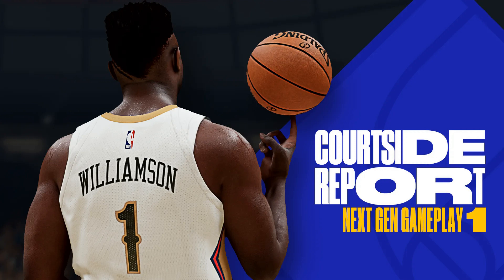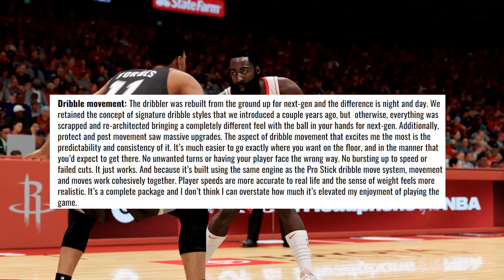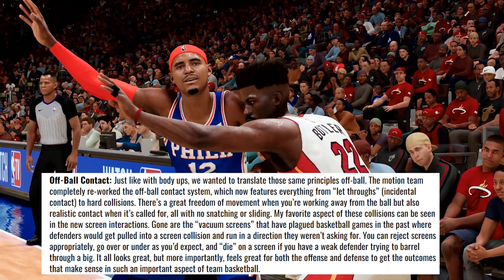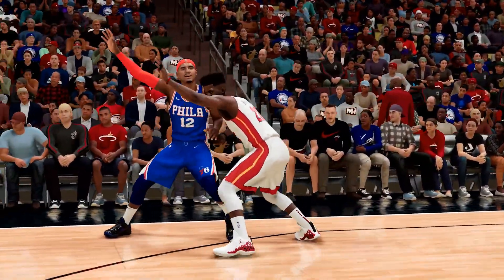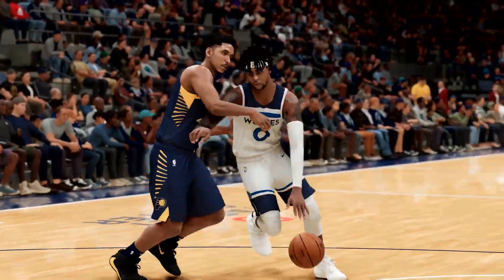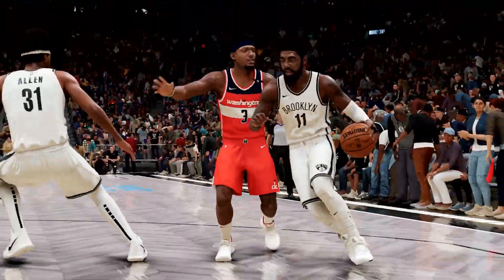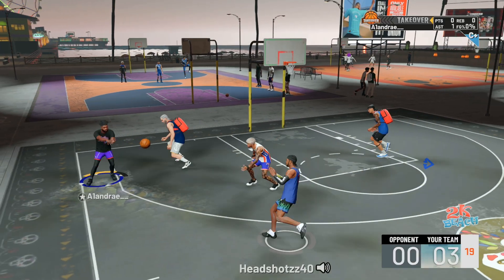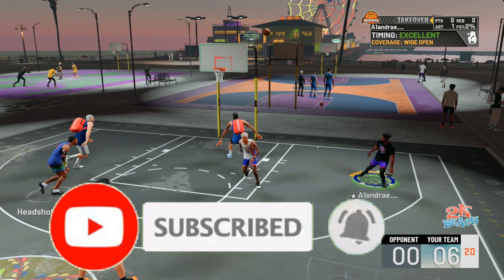Courtside report 2 and all u need to know | Nba 2k21 Next Gen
Court side report 2 and all you need to know | Nba 2k21

[Social Media]